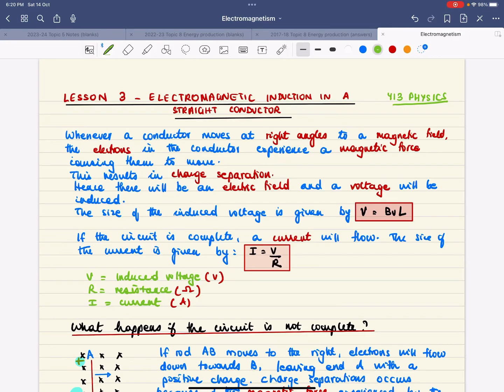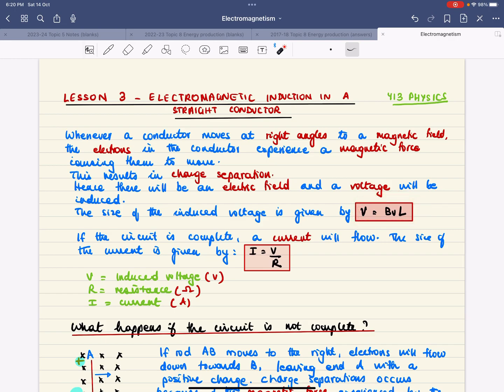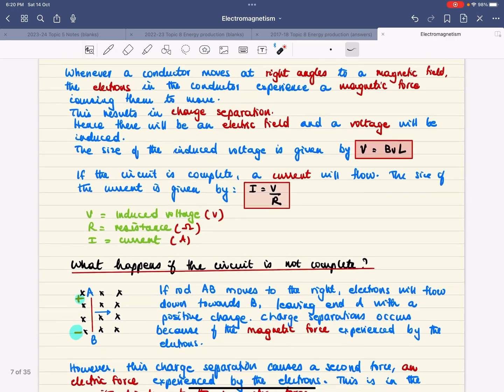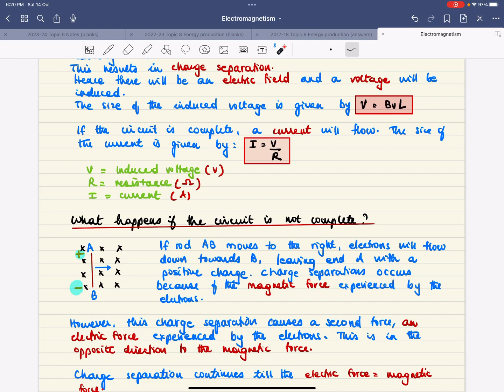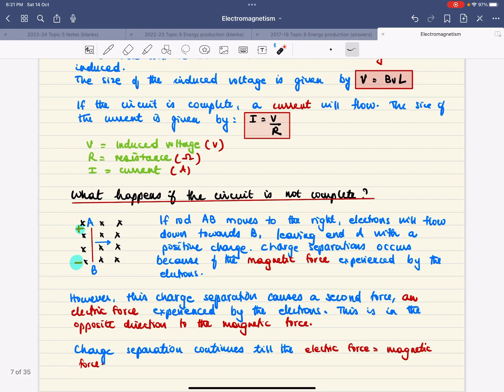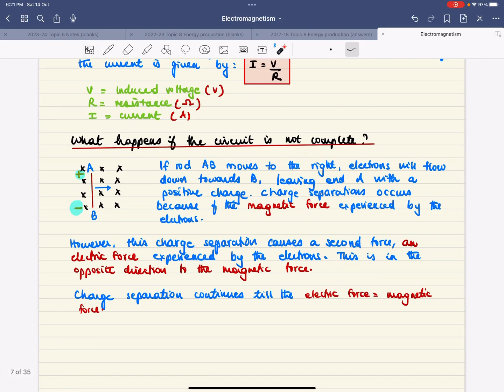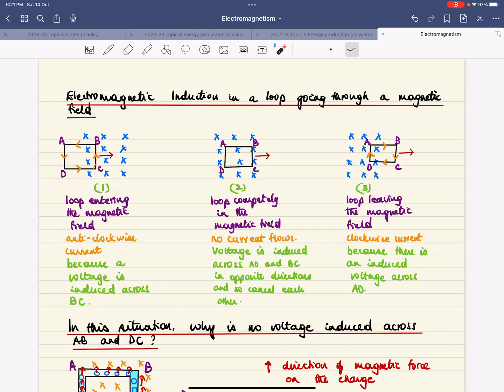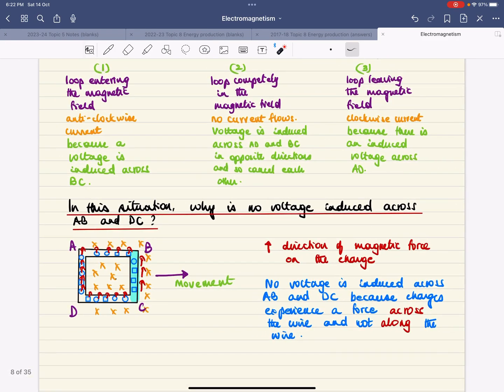Mrs John’s notes - Y13 Physics - E/M induction in a straight conductor